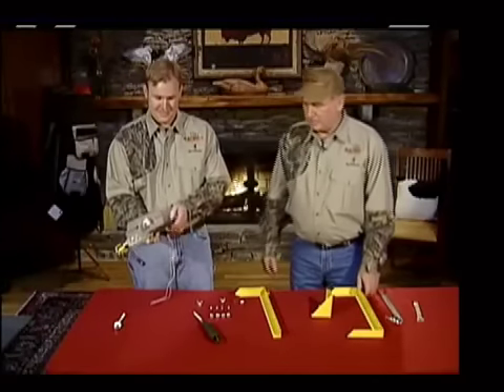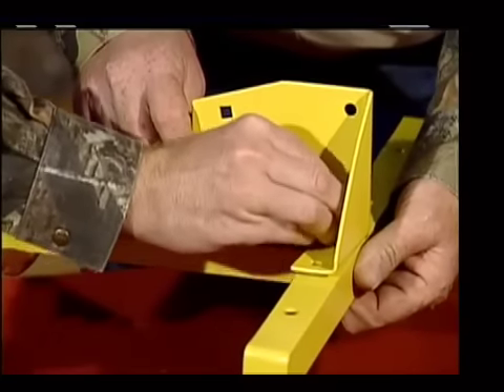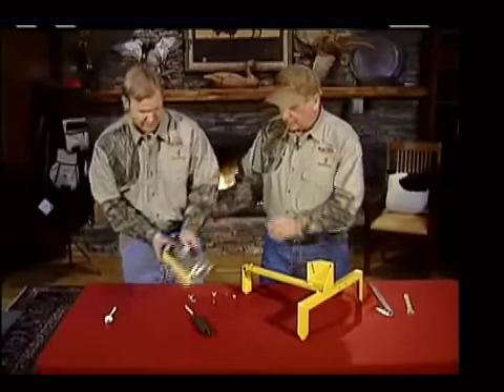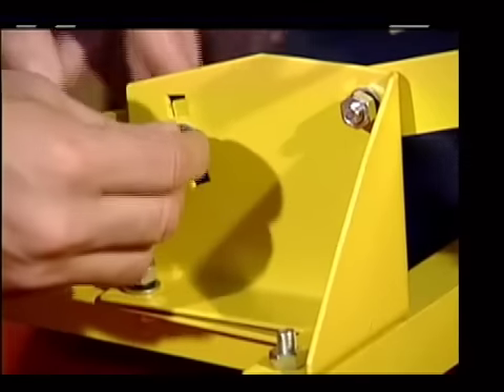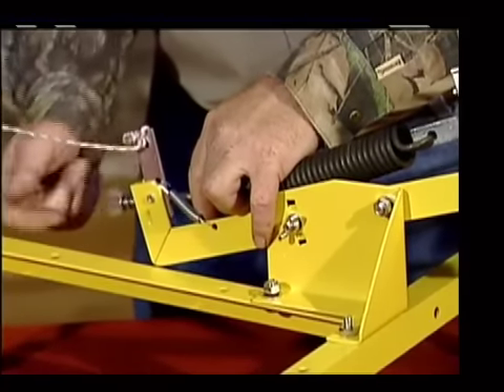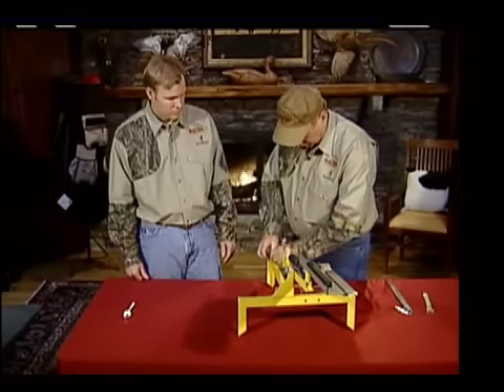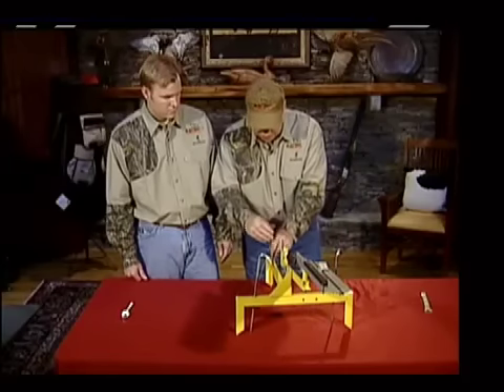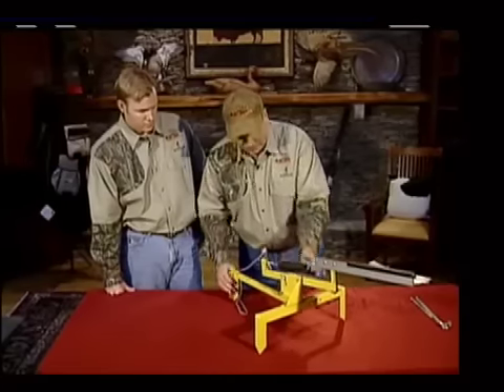The Competitor Assembly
The Do-All Outdoors Competitor Trap Assembly. Throw skeet easily.